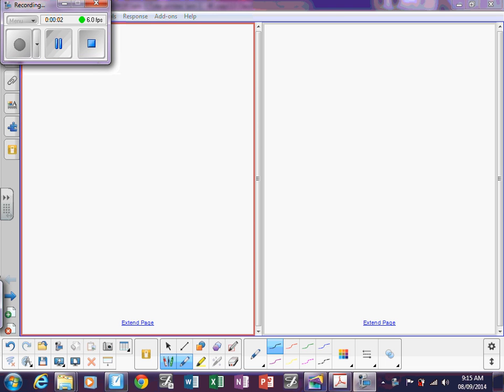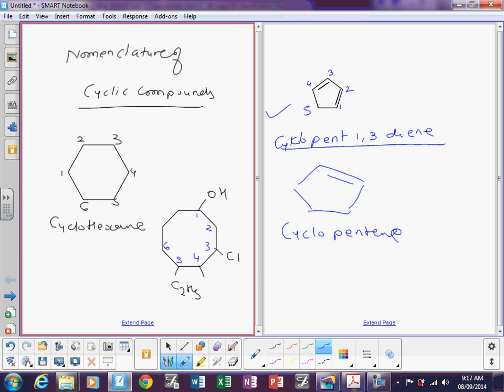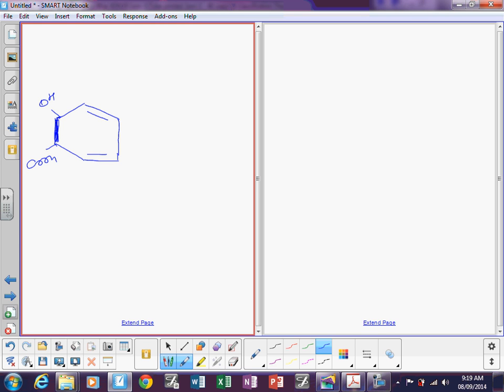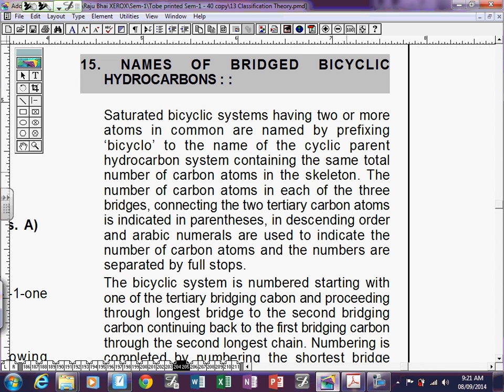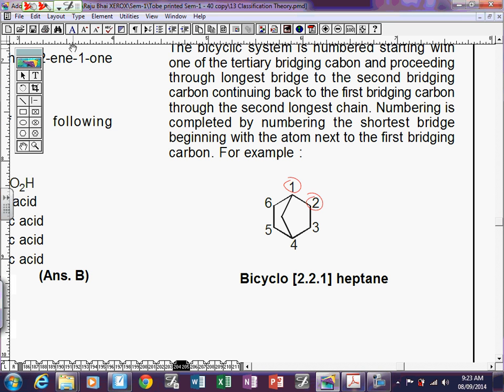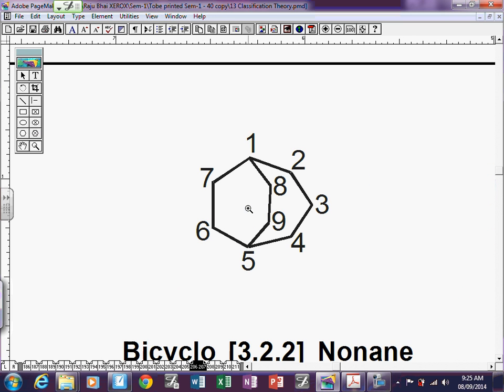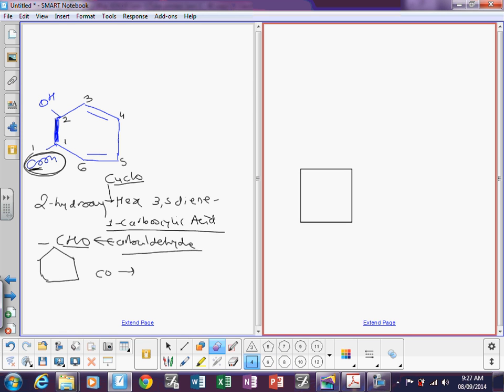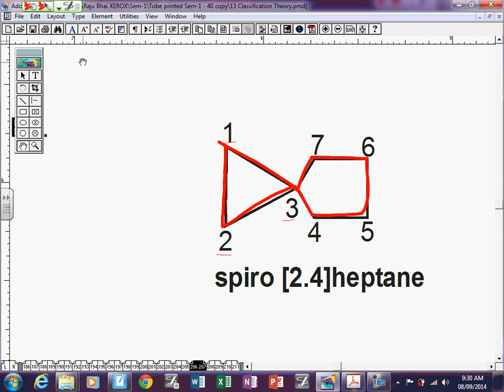Naming Cyclic Compounds